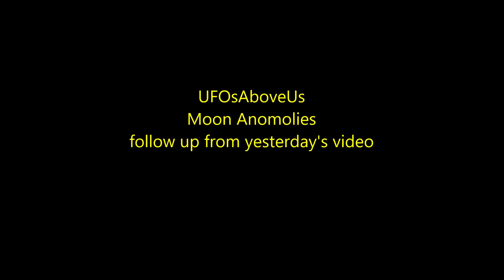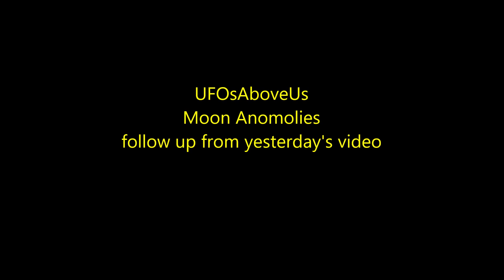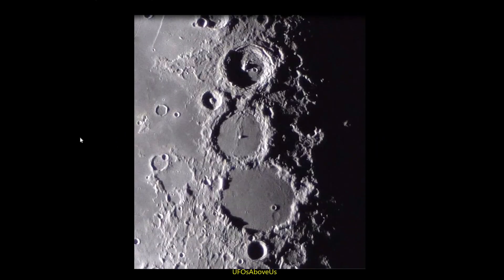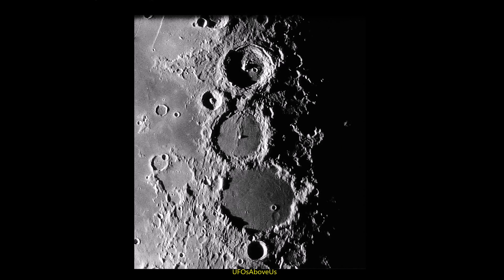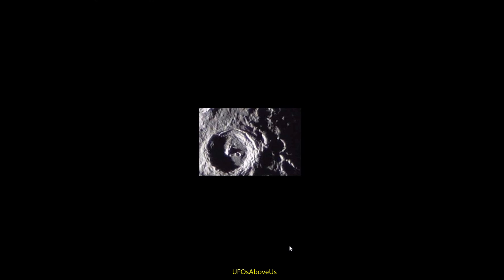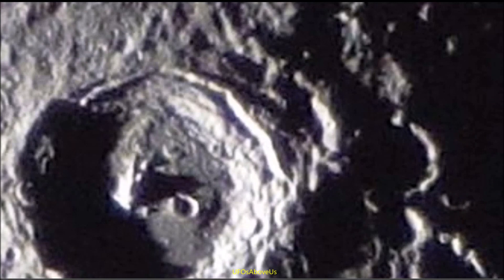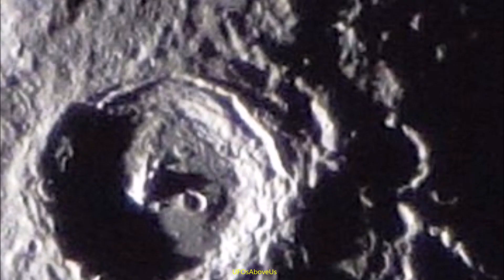moon anomaly video - follow up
follow up to last nights moon anomaly video. Also a question... can fellow skywatchers download my youtube videos just in case I lose mine? Had my storage drive just randomly reformat itself and delete lots of files. Fortunately, I keep backups to important ones on Sd cards but would sure hate to lose all this work.